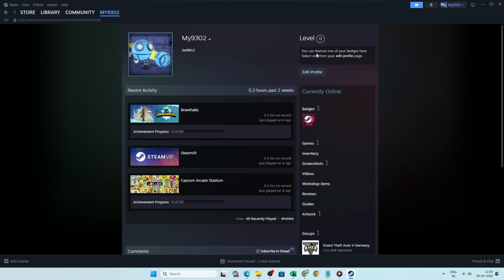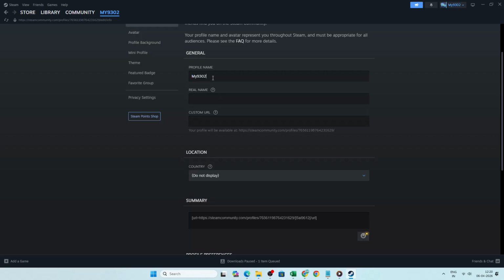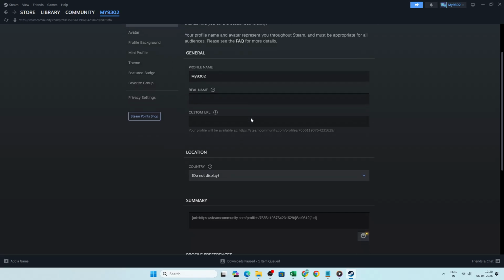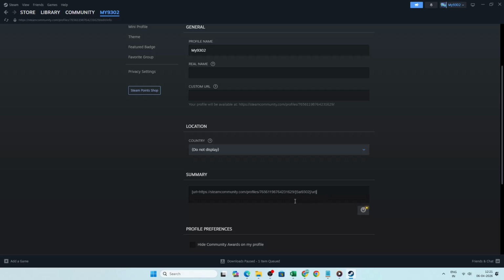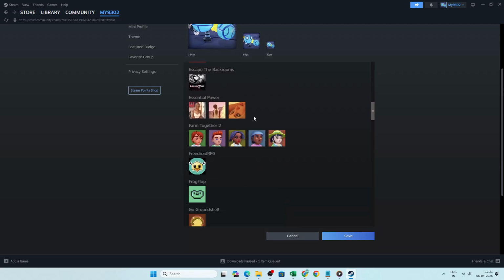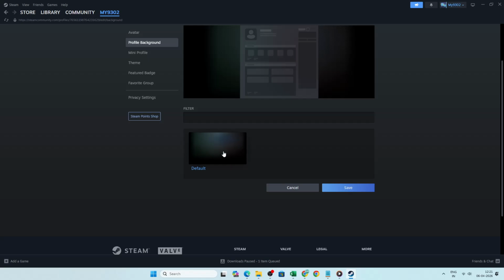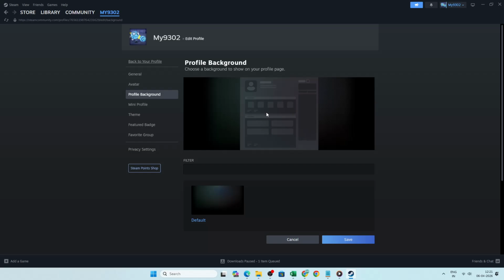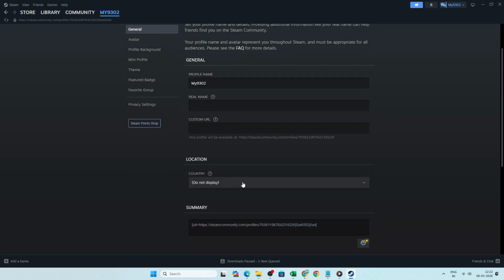How To Configurate Setup Your Steam Community Profile (Step By Step)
Learn how to configure your Steam Community profile and set up your Steam account. This tutorial covers everything from Steam profile backgrounds to custom showcases to help you level up your Steam presence.